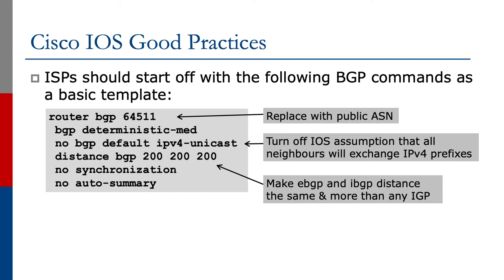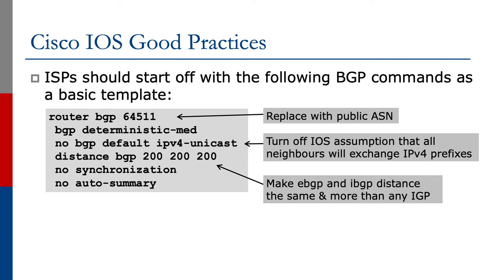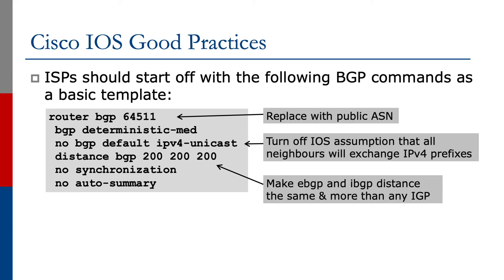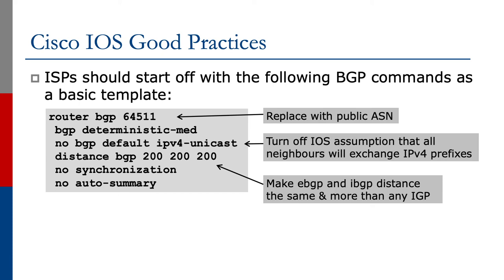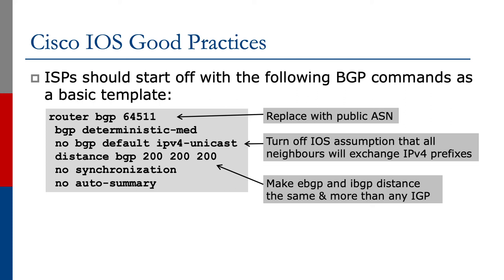Introduction to BGP Best Practices